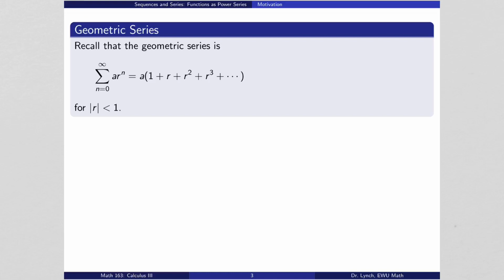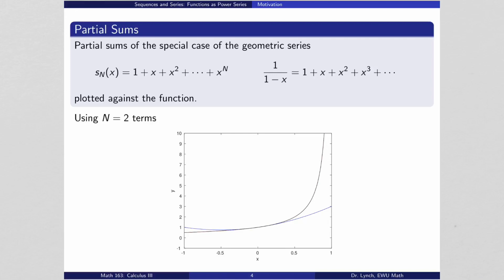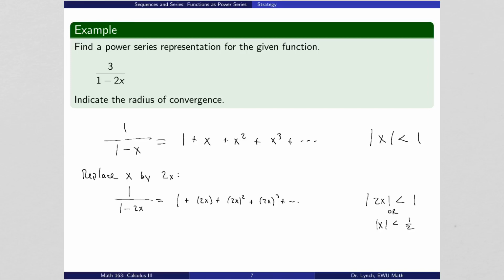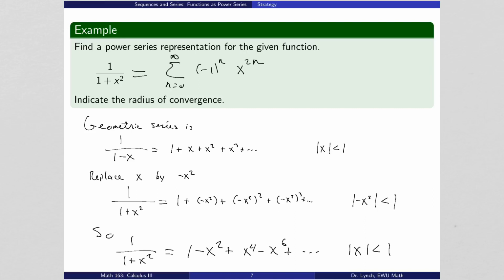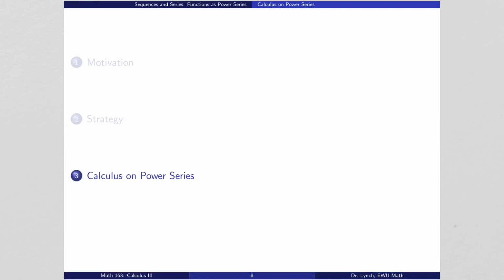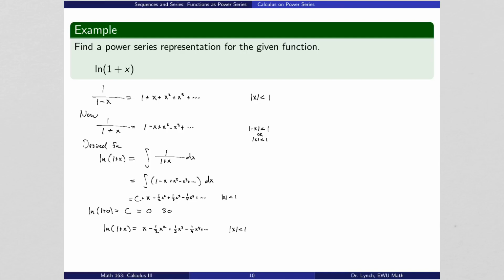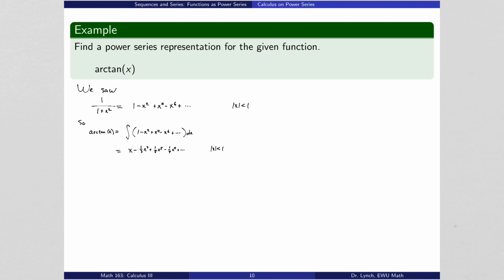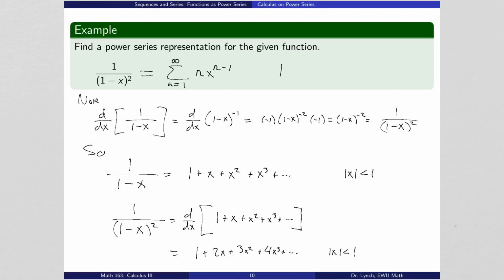EWU Math 163: Sequences and Series - Functions as Power Series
We represent functions as power series on their radius of convergence through a variety of manipulation techniques.